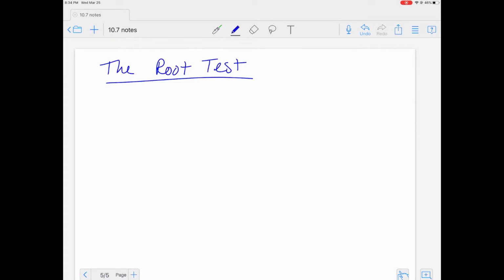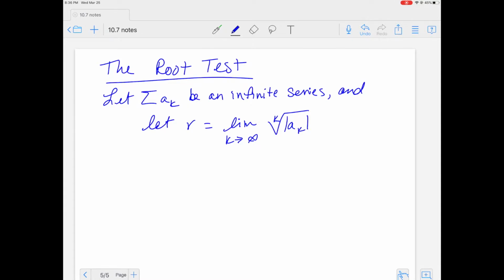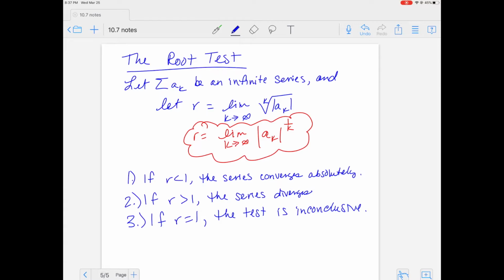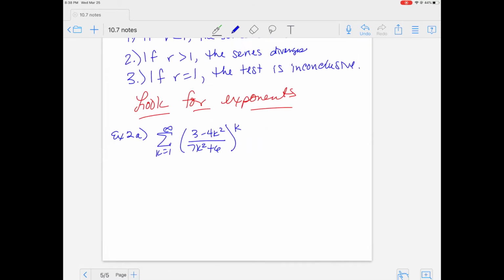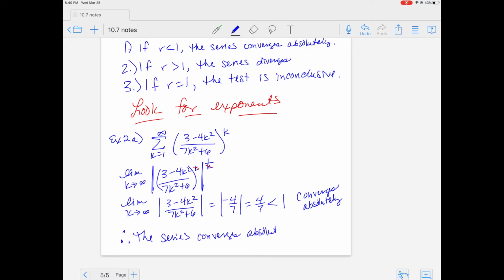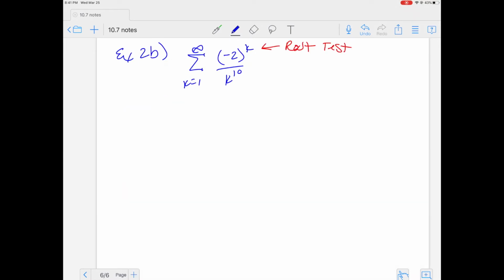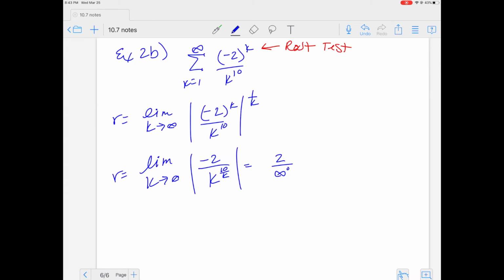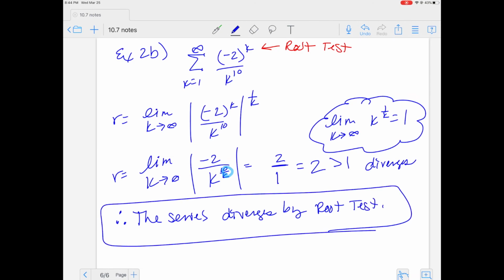MTH202-Notes 10-7 Part 3